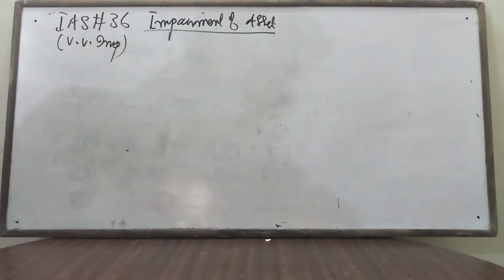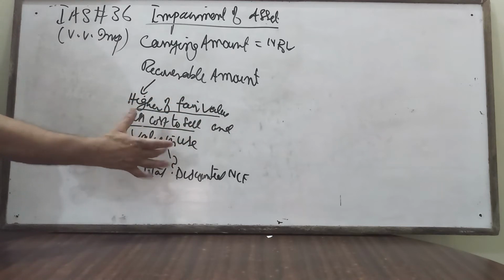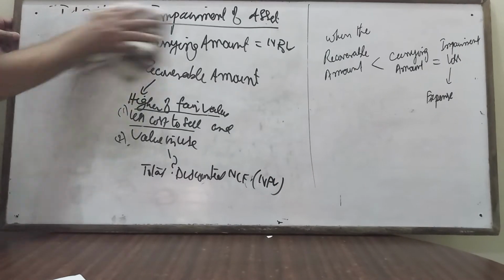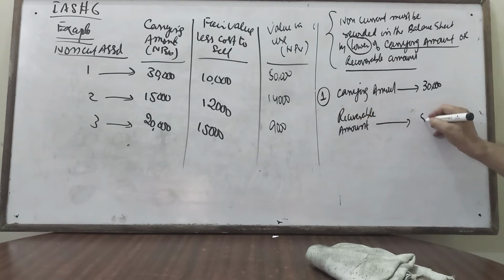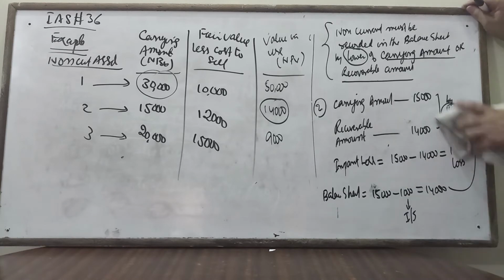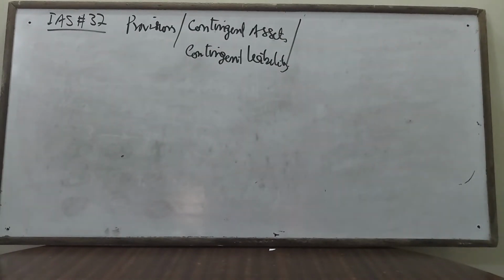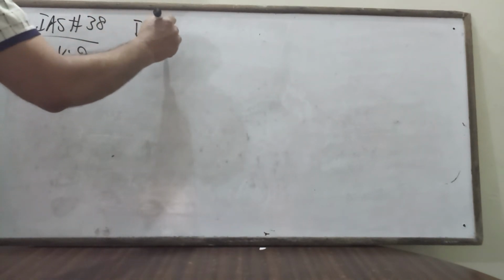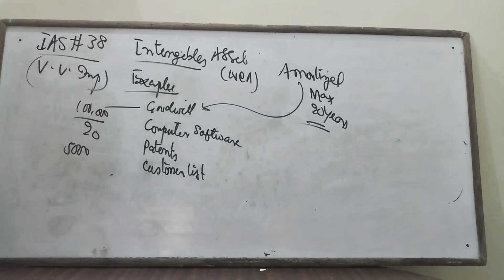IAS Lecture 3